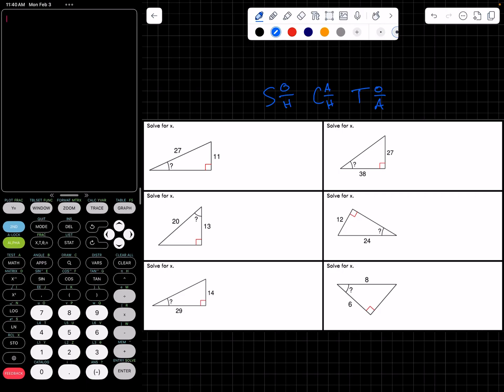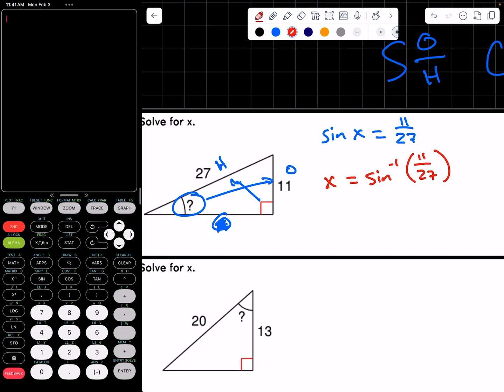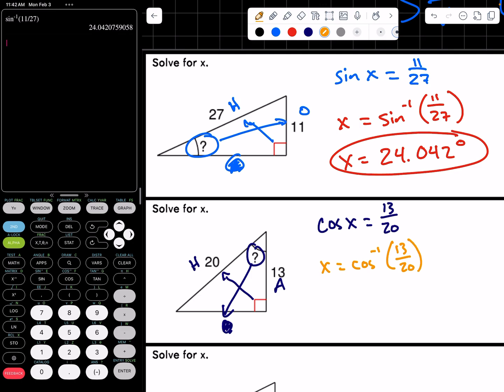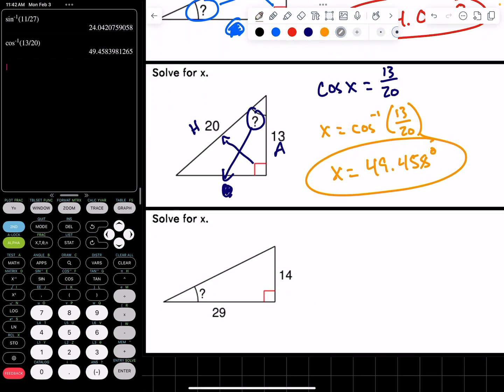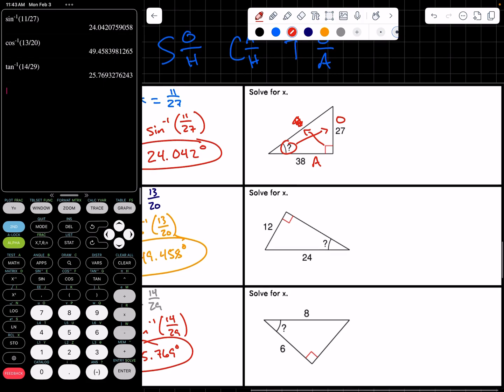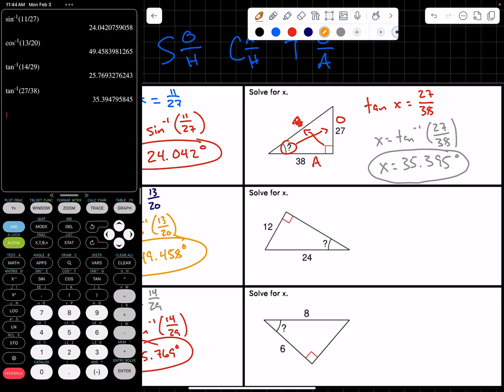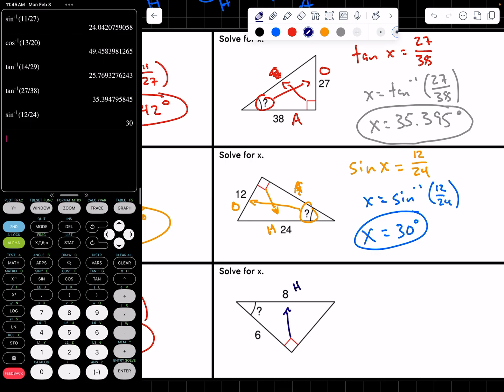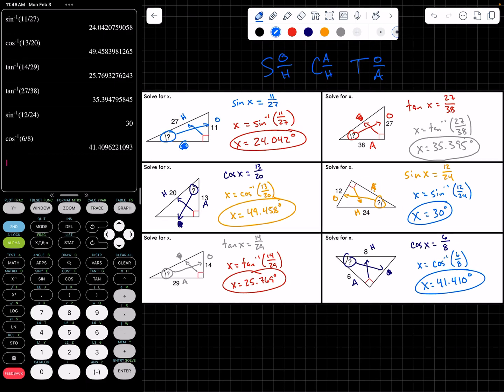M3T2.3 - Inverse Trig - Examples